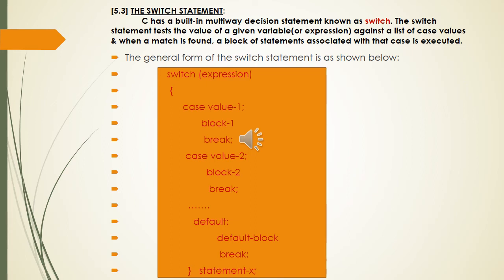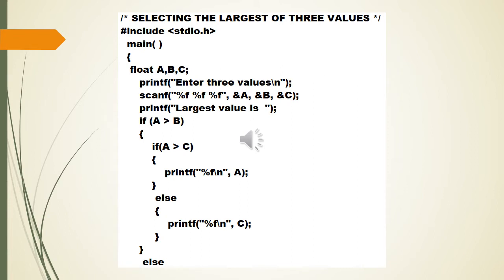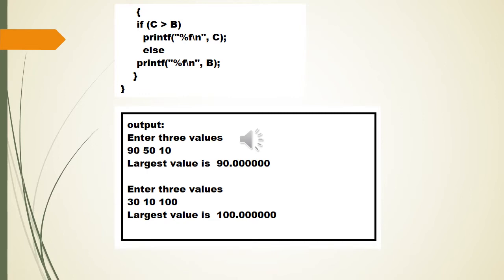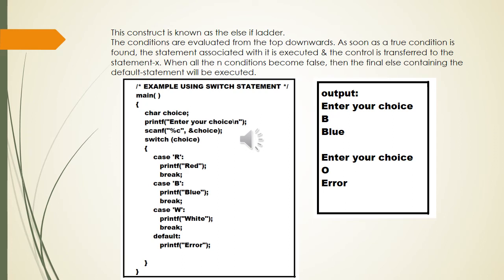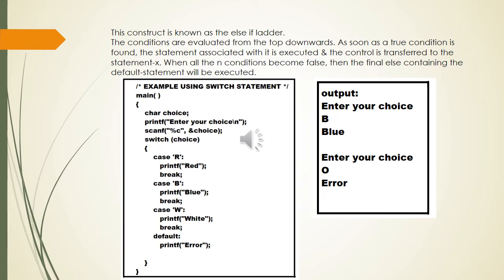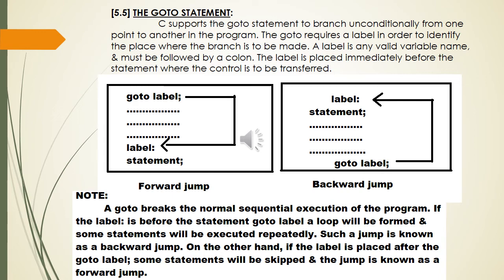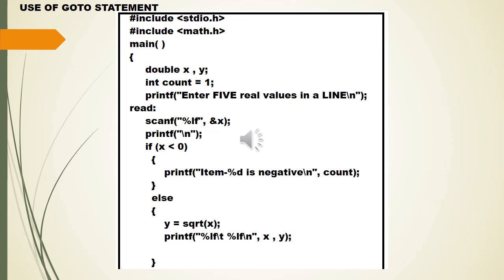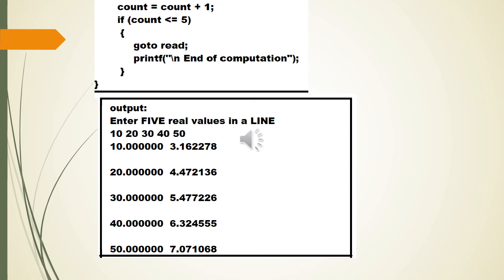switch statement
This video describe switch statement in C language & examples related to switch & if statement